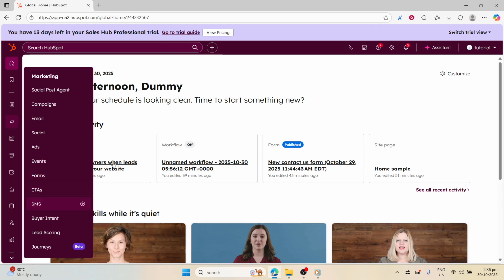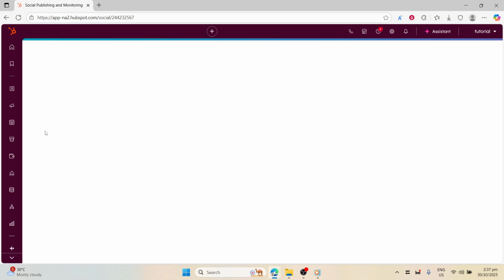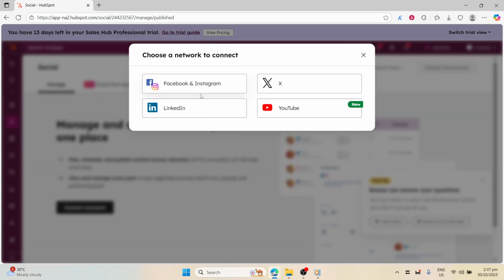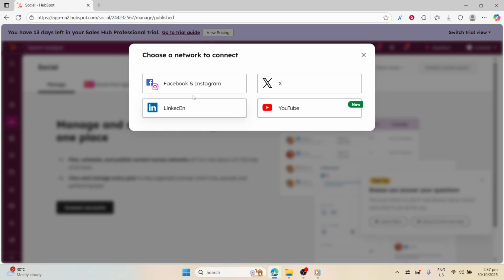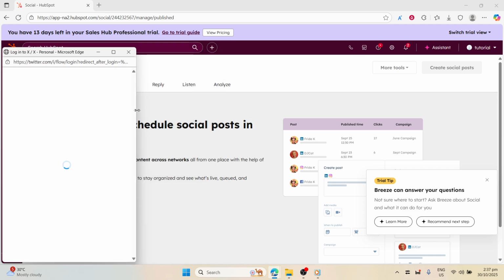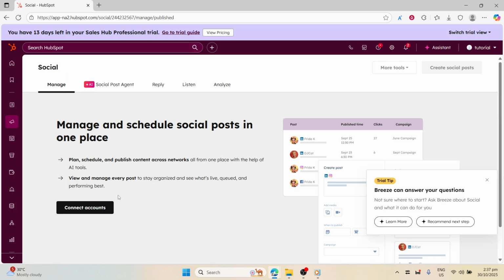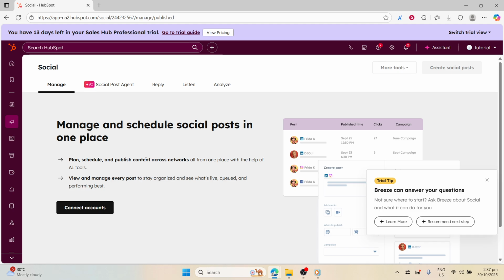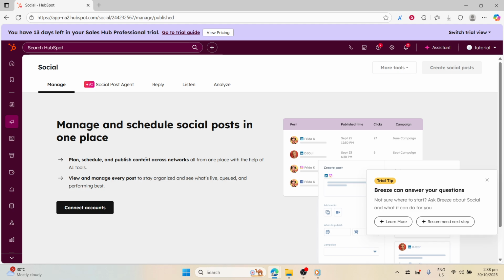How To Connect Social Accounts In Hubspot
Learn how to connect your social accounts in HubSpot to streamline your social media management and enhance your marketing efforts! 📱🔗